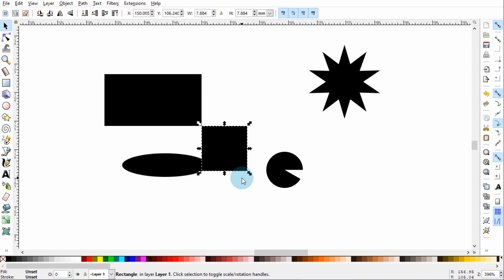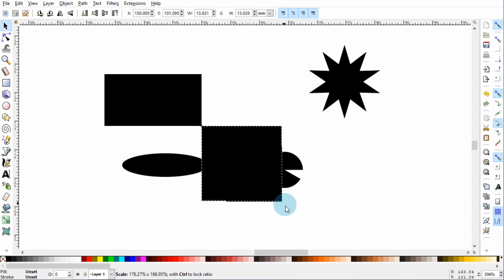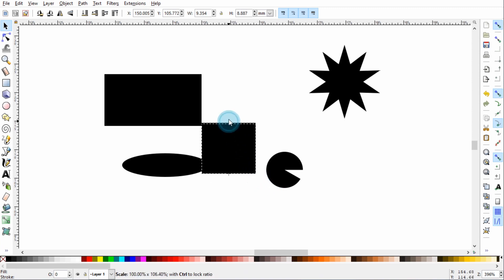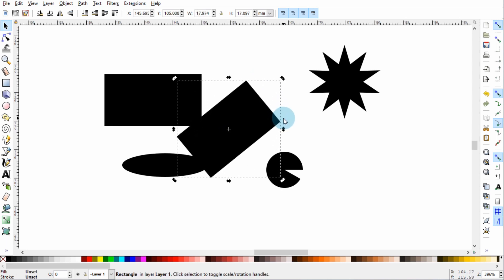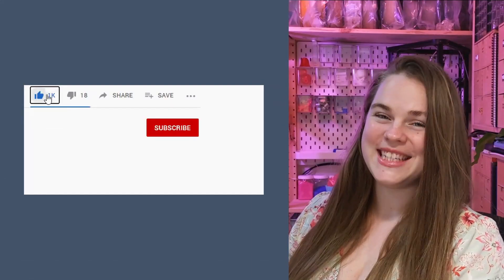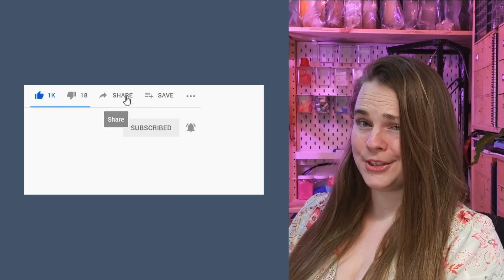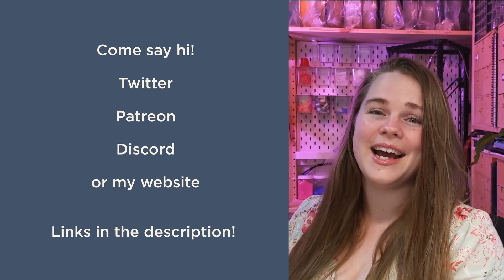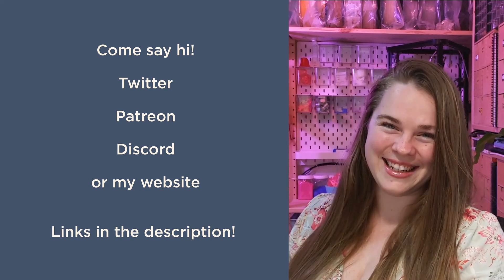Inkscape | How to add and move shapes | ⚡ Quickie ⚡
This short and sharp demo shows you how to add simple shapes in Inkscape, and how to move them around, snap them to other shapes/points, rotate them, resize them and skew them.

It was part of a series I was commissioned to make for The Edge at the State Library Queensland, and makes up a small part of a full course demonstrating the process of 3D printing from beginning to end.

Links

And if you have any questions, or you just want to hang out, you can find me here: